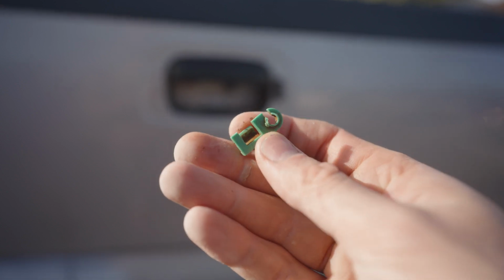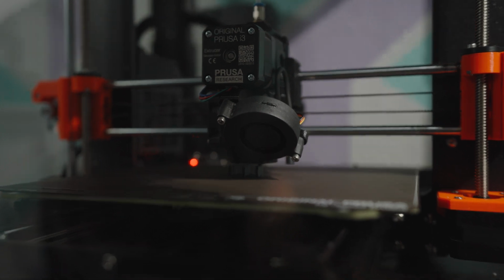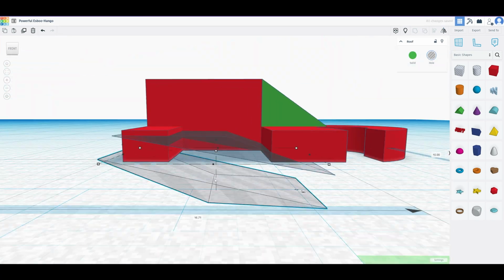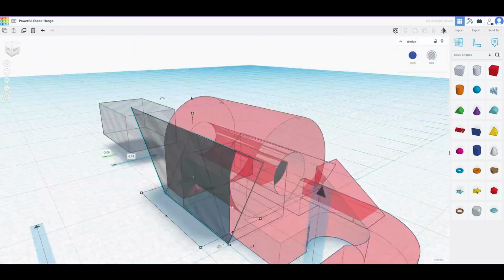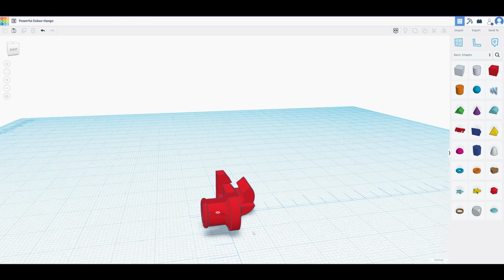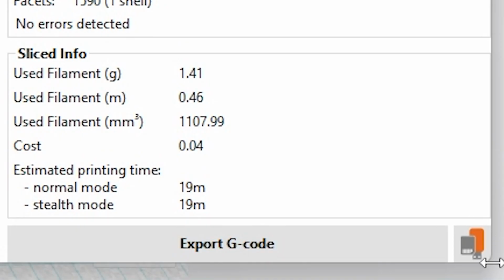How I Used a 3d Printer to Create Discontinued Car Parts!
I recently bought my first 3D printer and I am going to use it to create some discontinued car parts. I am brand new to 3D printing, but I am already making some really cool stuff for my fleet of project cars!

I like to show the struggles that most channels make look easier than they really are. I build our cars inside my garage with the limited tools I have available. I hope you still find my failures entertaining and I hope you have a great day!

Time stamps

00:00 Intro
00:29 Part 1 Assembly
05:52 Part 2 Building The Enclosure
06:59 Part 3 Research and Development
10:18 Part 4 Real World Application